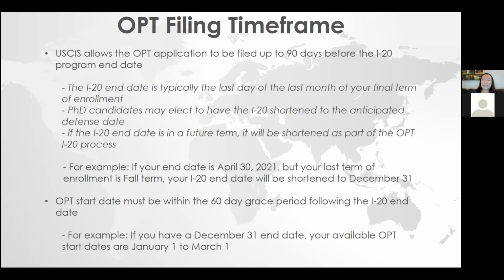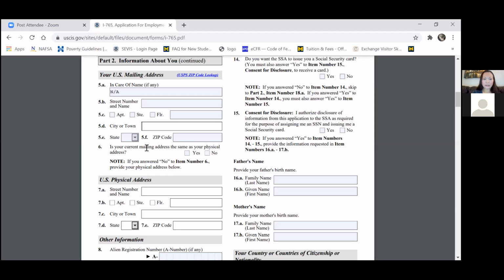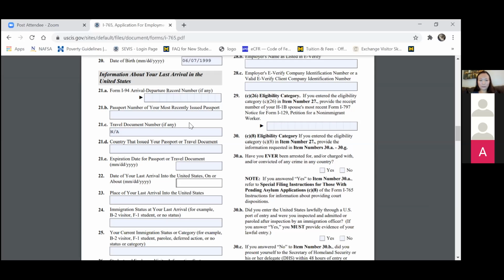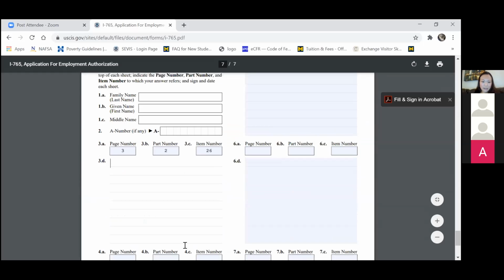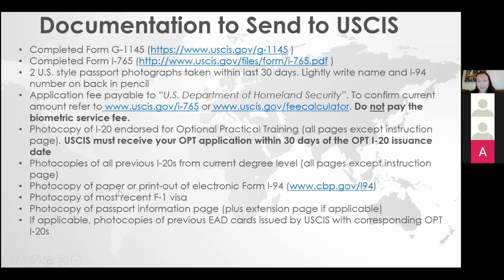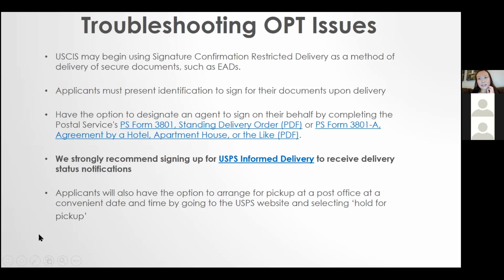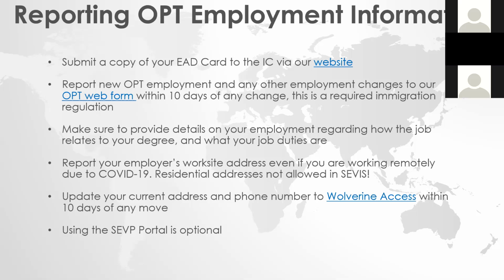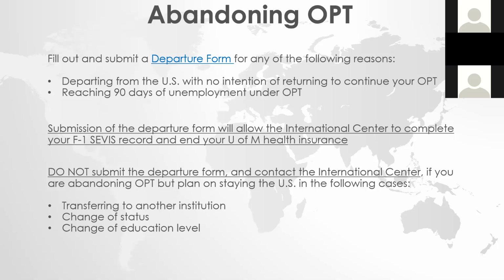OPT 101: Preparing to File for Post-Completion OPT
An overview of the process of preparing to file your post-completion OPT application with USCIS including tips on how to avoid common issues. This workshop is intended for students that have already completed the OPT Online Workshop and are preparing to mail the OPT application to USCIS.